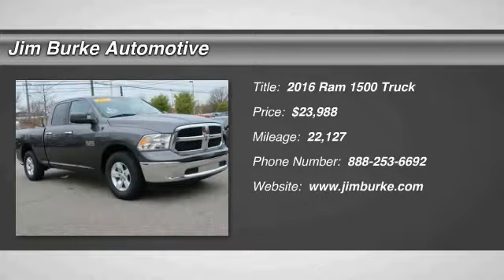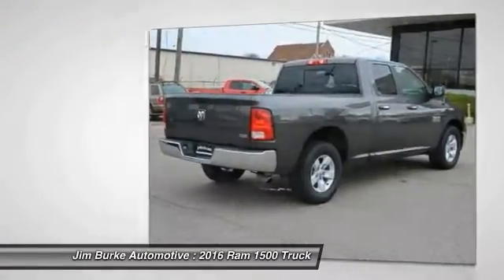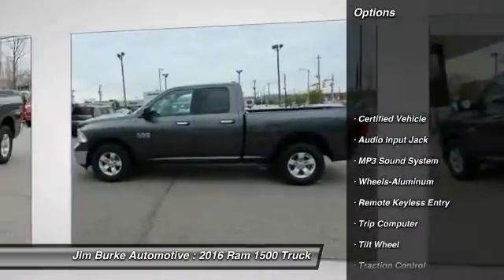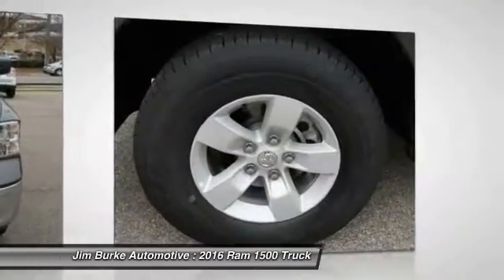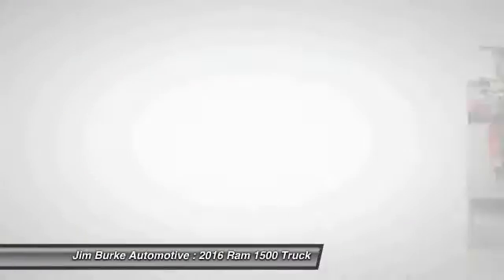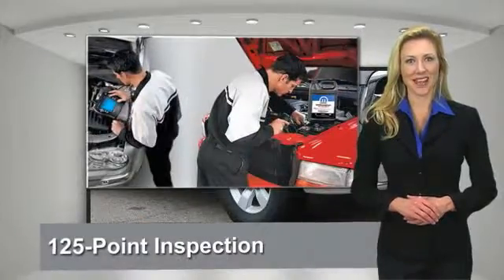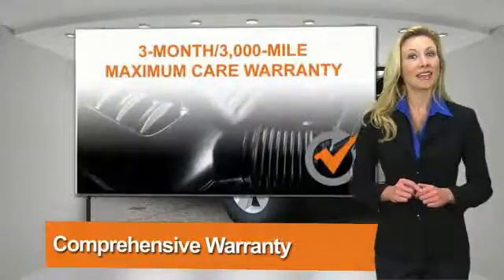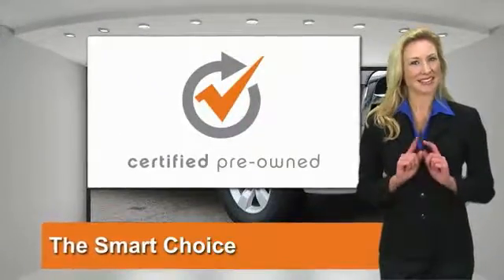2016 Ram 1500 Birmingham AL 206508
2016 Ram 1500 SLT

Priced below Market!* *CarFax One Owner!* This 1500 Includes *Bluetooth* *Satellite Radio* *Our vehicles are value priced and move quickly. Be sure to call us to confirm availability and to schedule a hassle free test drive! We are located at: 1400 5th Avenue North, Birmingham, AL 35203.* BACK by popular demand, FREE Oil Changes & Wiper Blades for LIFE!  ALL Customers, parts and labor included!